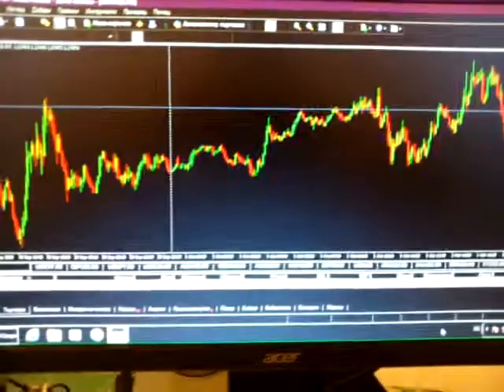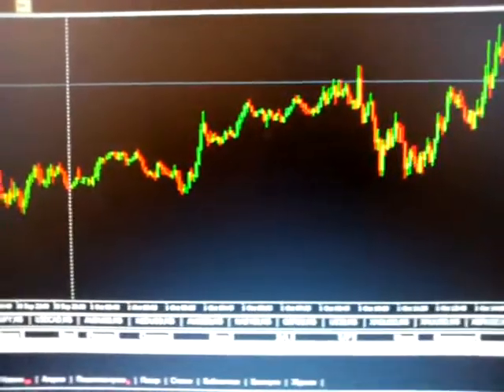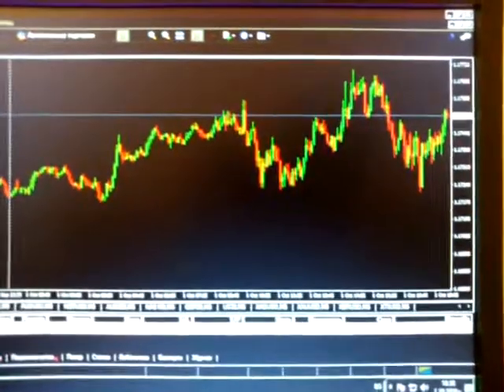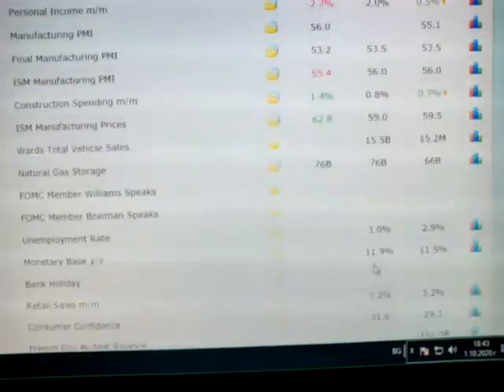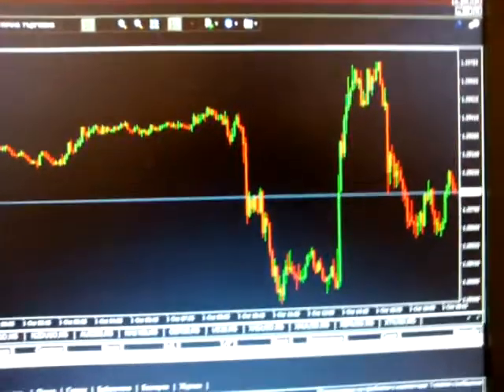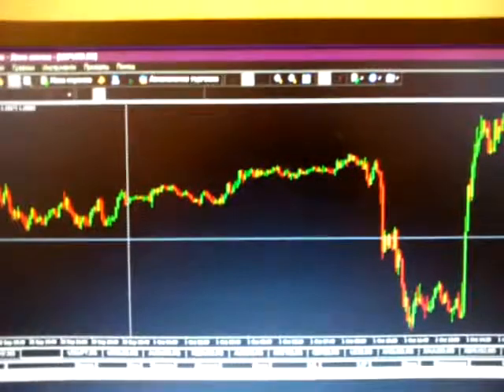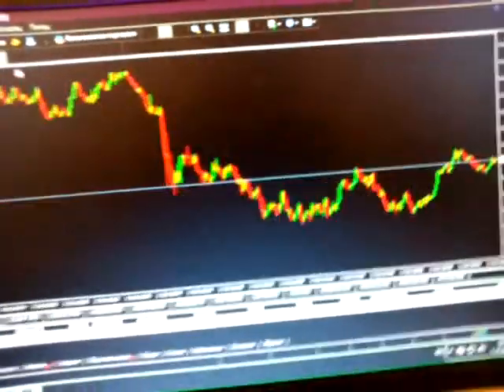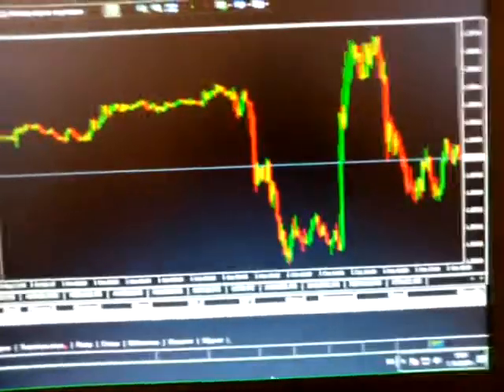FOREX for the Poor ONLY !!! Or how to piss off the snake 9 of 1000 Reference points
These forex trading educational video series are intended to be watched by the poor people ONLY !!! If you are not poor you will find them boring and crude so  beat on if you please.
  The other main purpose of these video series is to educate the poor how very effectively and efficiently to piss off the snake.
  I am using a smartphone so the videos are not perfect but if you want a better video quality or sound you can send me the needed hardware or make a donation in which you must mention what I must use.
  In this episode we talk about the right reference points.
For donations so that we make this youtube channel even better here is my PayPal account.